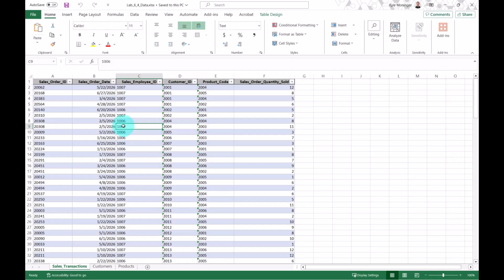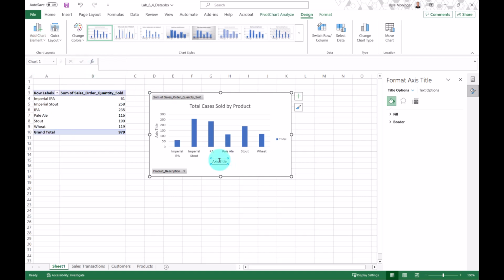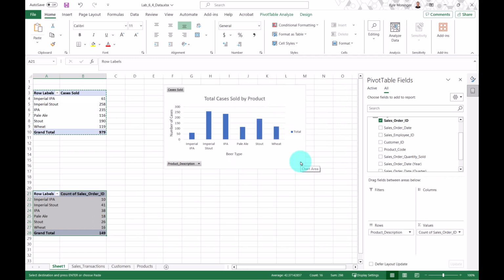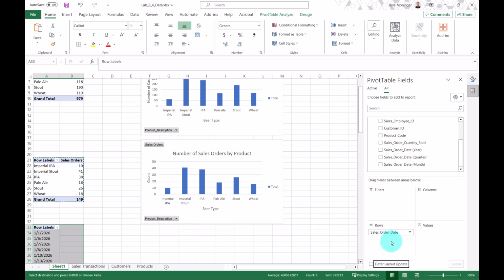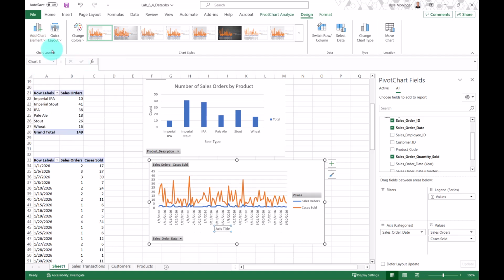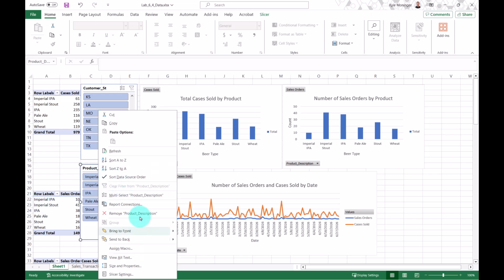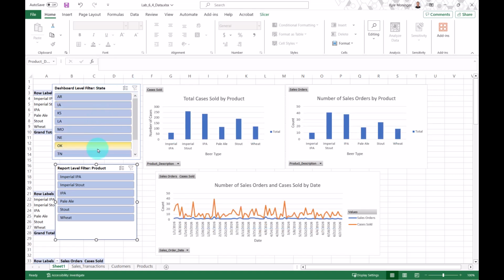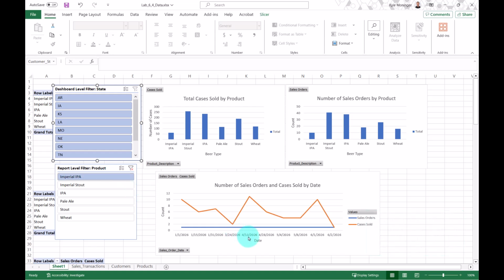Lab 6 4 Excel